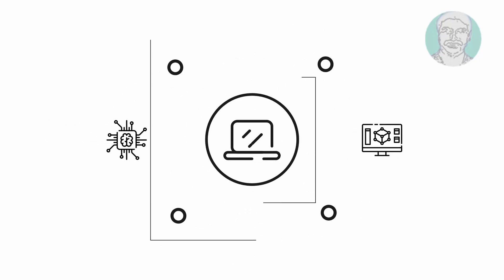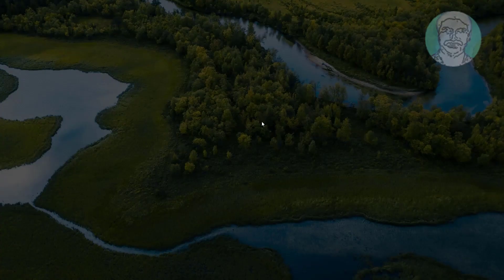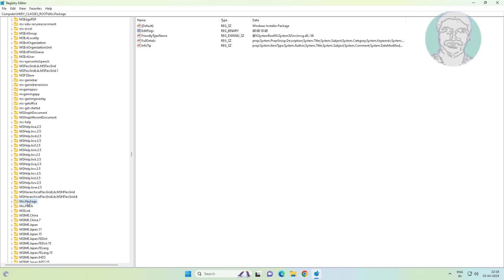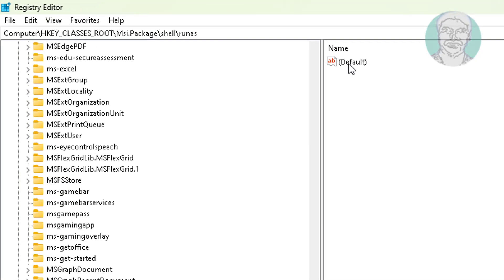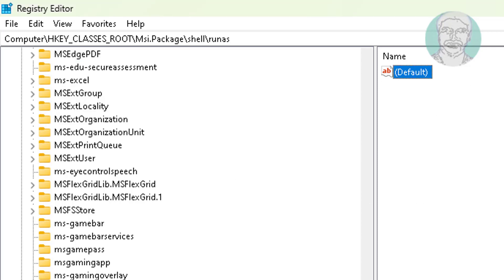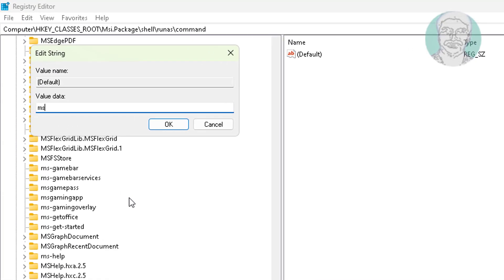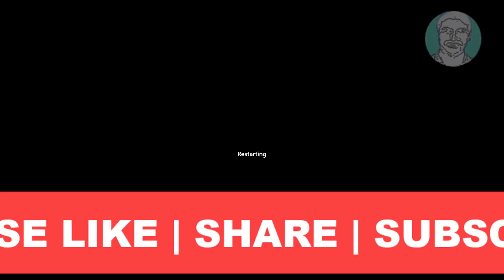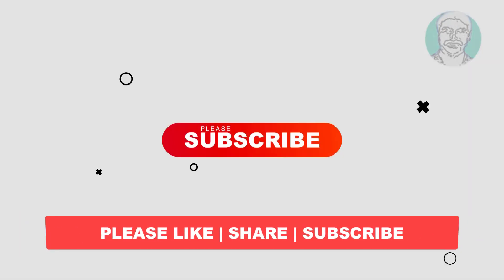Fix Missing "Run As Administrator" Option For MSI Files In Windows 11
This Tutorial Helps to Fix Missing "Run As Administrator" Option For MSI Files In Windows 11

00:00 Intro
00:11 Open Registry Editor
00:50 Open MSI Package Key
00:55 Create New Key Under Shell
01:37 Create New Key Under runas
02:31 Closing